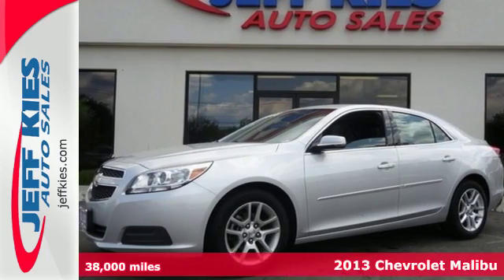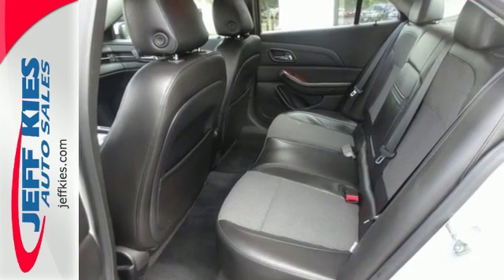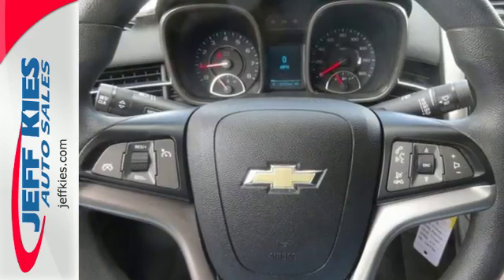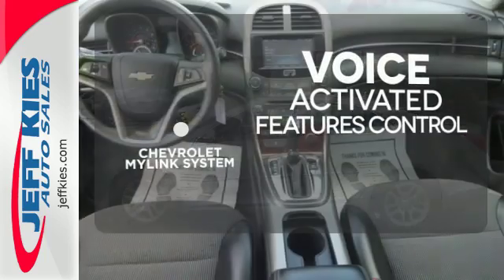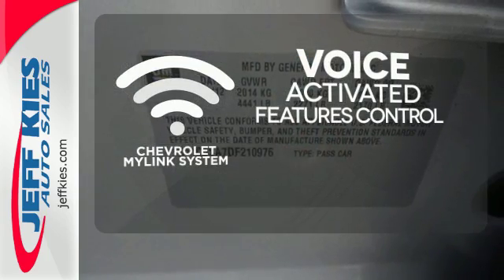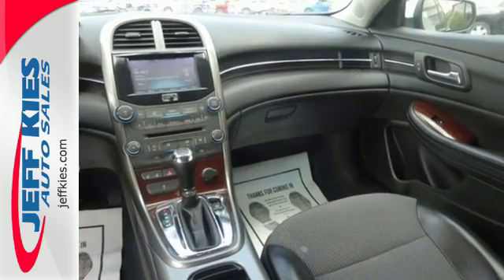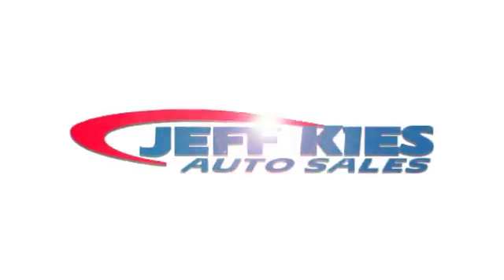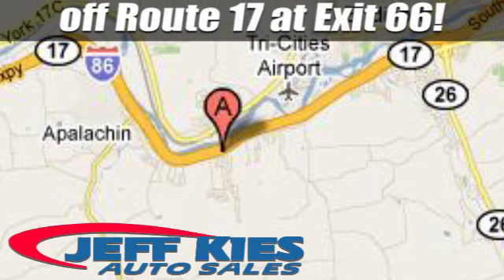2013 Chevrolet Malibu Apalachin NY Rochester, NY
Year: 2013
Make: Chevrolet
Model: Malibu
Trim: LT
Engine: 2.5L DOHC 4-Cyl SIDI Engine
Transmission: Automatic
Color: Silver Ice Metallic
Interior: Jet Black
Mileage: 38000
Stock #: DF210976
VIN: 1G11C5SA7DF210976
Jeff Kies Auto Sales Inc is honored to present a wonderful example of pure vehicle design... this 2013 Chevrolet Malibu LT only has 38,000 miles on it and could potentially be the vehicle of your dreams! When your newly purchased Chevrolet from Jeff Kies Auto Sales Inc comes with the CARFAX BuyBack Guarantee, you know you're buying smart. A test drive can only tell you so much. Get all the info when you purchase a vehicle like this with a CARFAX one-owner report. Stylish and fuel efficient. It's the perfect vehicle for keeping your fuel costs down and your driving enjoying up. The mileage on this Chevrolet Malibu LT is reflective of it's age and you can tell. The previous owner took great care of this vehicle so that you'll be able to enjoy the benefits of a well cared for vehicle offered to you by Jeff Kies Auto Sales Inc. This Chevrolet Malibu is beautiful and the interior is clean with virtually no flaws. This Chevrolet Malibu LT comes standard with features that are essential in the 21st Century. However, Chevrolet decided to take it one step further and add a handful of quintessential options that will undoubtedly add to this vehicle's quality and value. More information about the 2013 Chevrolet Malibu: The all-new Malibu competes with mid-size 4-door sedans like the Toyota Camry, Honda Accord, Ford Fusion and Hyundai Sonata but with its 2013 redesign, the Malibu is being reconfigured more toward busy, always-connected parents and those who place a priority on fuel efficiency. For that, at somewhat less than the Camry Hybrid or Fusion Hybrid, the Malibu ECO stands out as a strong value--especially for those who plan to do more mileage on the highway. Design-wise, the Malibu looks fresh and up-to-date with the rest of the Chevrolet lineup. And with the standard MyLink system, drivers can get simple hands-free calling functions as well as entertainment through streaming-audio apps. Interesting features of this model are fresh, contemporary styling, MyLink connectivity, improved ride and handling, high-mileage Malibu ECO model, and Fuel-efficient powertrains

Address:
8768 State Route 434